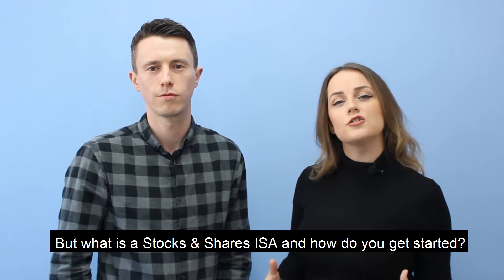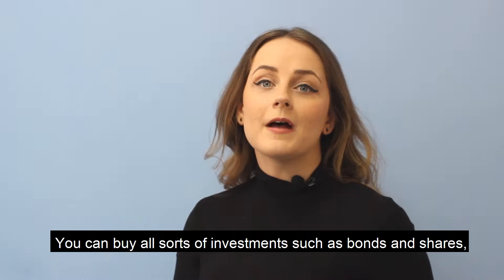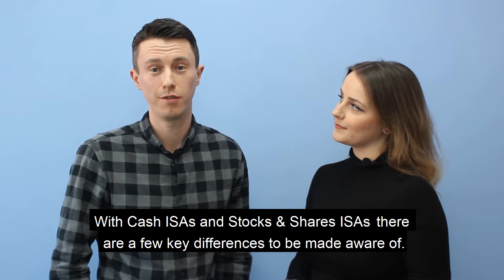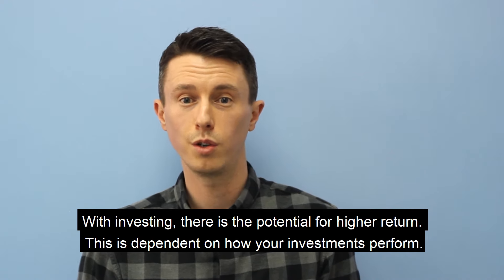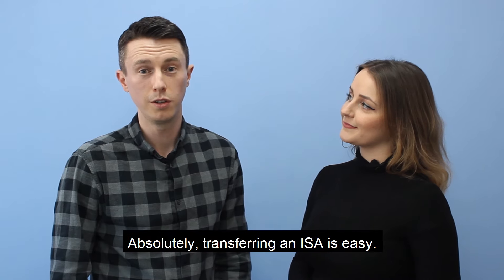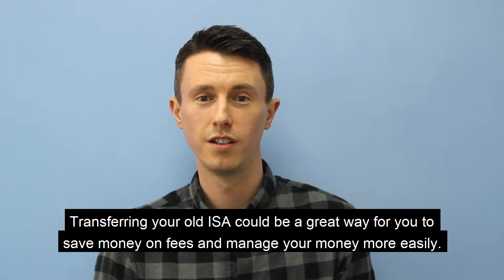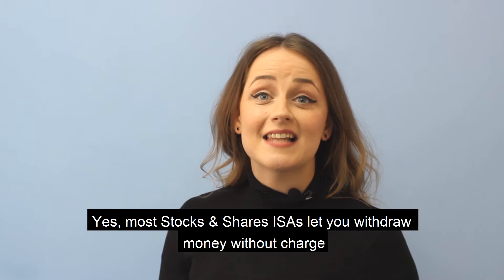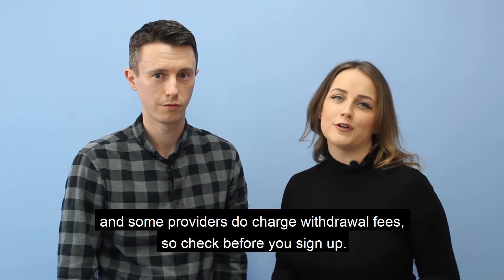Stocks and Shares ISAs: questions answered | Wealthify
Looking to pay into a Stocks and Shares ISA? Our Customer Support team are answering frequently-asked questions to help you get started.

With Wealthify, becoming an investor is easy and takes less than 10 minutes. All you need to do is choose how much to invest, for how long, and the risk level that suits you. Our investment experts will do the rest, from building your plan to monitoring it regularly.